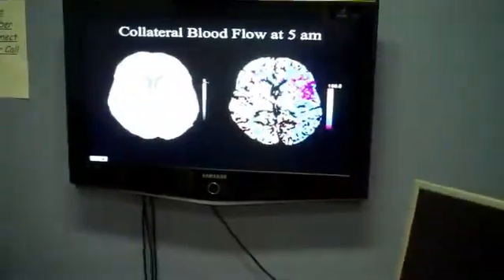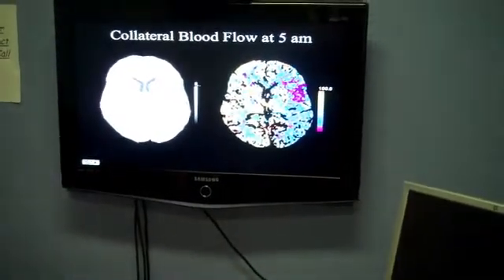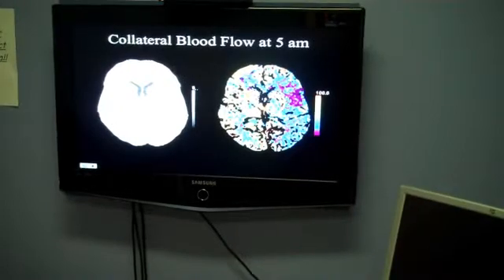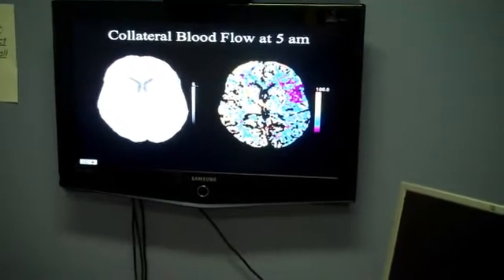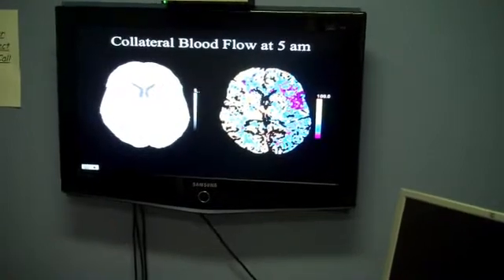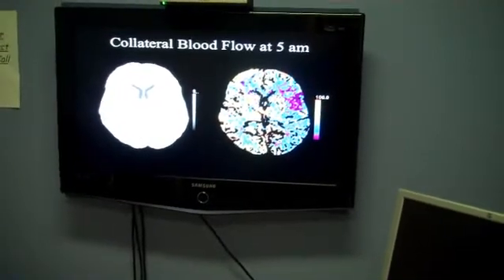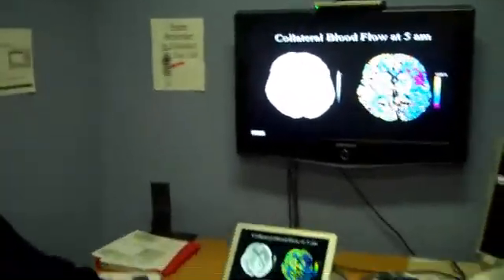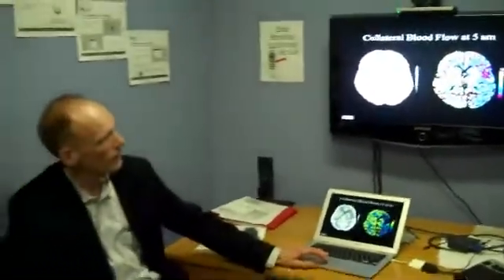Medical researcher talks about evolving stroke treatment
Stroke victims may have a longer window of opportunity to receive treatment to save their brain cells, a literature review published by University of Alberta medical researchers in Lancet Neurology demonstrates.

The review, which was published online Sept. 20, was written by Ashfaq Shuaib and his colleagues, including Ken Butcher, an assistant professor of Neurology. Shuaib, the senior author, is a researcher in the Division of Neurology with the Faculty of Medicine & Dentistry. He is also a practising neurologist and a stroke specialist.

Shuaib reviewed stroke studies that examined the use of imaging to measure blood flow in the brain after a stroke. The literature was written from 1980 to July 2011. His review notes that using advanced neuroimaging, such as multi-dimensional brain CT scans and MRIs, can provide physicians important information about blood flow in the brain following a stroke. This information could enable doctors to provide better treatment to prevent brain cells from dying, through the use of techniques to increase blood flow in the brain.

The review noted that the presence of good "collateral" blood flow in the brain can "sustain brain tissue for hours" after major arteries to the brain have been affected by a stroke, and this flow could potentially offset injury to the brain. Enhancing or maintaining strong blood flow is a potential therapeutic treatment for stroke; it is currently under investigation in several stroke centres around the world, says Shuaib.

Normal blood flow in the brain is between 50-60 ml/100g/minute. If someone suffers a stroke and blood-flow levels in the brain fall below 10 ml/100g/minute, brain cells die within minutes of the stroke. However, if blood flow in the brain is between 10-20ml/100g/minute, "the neurons cease function but remain structurally intact and are potentially revivable if normal blood flow is restored," Shuaib says in the review.

He further adds that brain cell death after a stroke may not be complete for hours or even days after a stroke, meaning that the window to treat some stroke patients is longer than three hours—the standard timeframe that has been referenced in medicine since the 1990s. Shuaib says cell death can be complete within as little as an hour in some people following a stroke, while other patients have viable brain tissue and cells for days or indefinitely after a stroke. And with current imaging technology, physicians can determine whether brain cells are dead or have simply ceased functioning post-stroke.